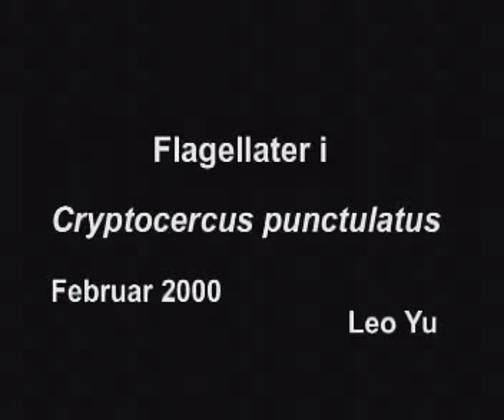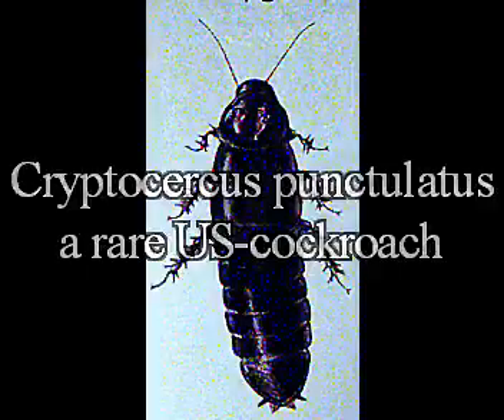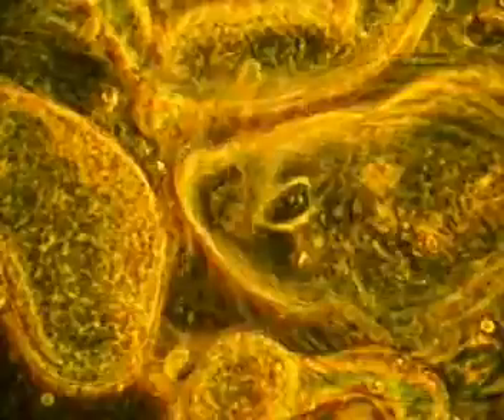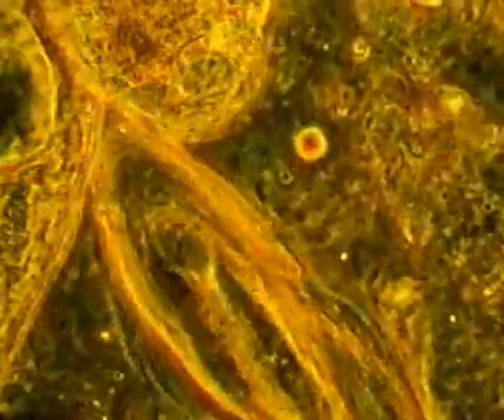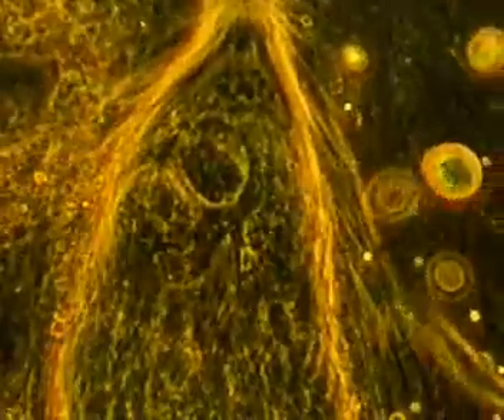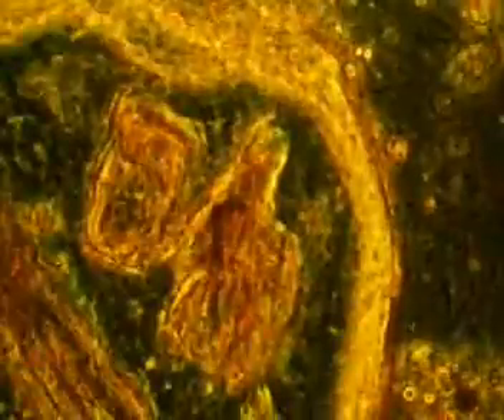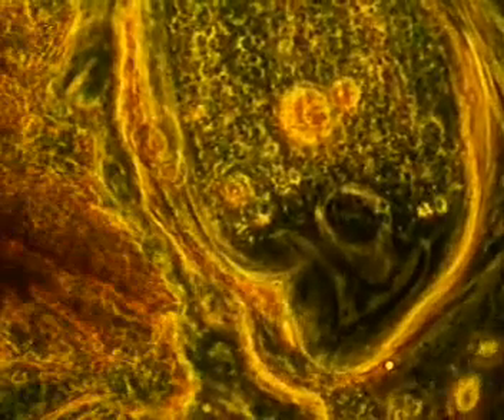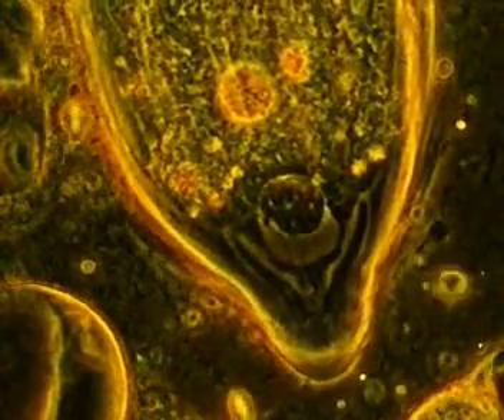Weird Cells inside termite gut.wmv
This is a video of Trichonympha grandis, Barbulanympha ufalula and other parabasalid flagellates living inside a cockroach gut. The surface is covered withy beating flagellae and various spirochete bacteria. The quite huge cell nucleus is shown together with  two rows of basal bodies/ and centrioles on each side of the cell. The anatomy of these organisms gives clues to the understanding of how eukaryotic cells arose through serial endosymbiosis.